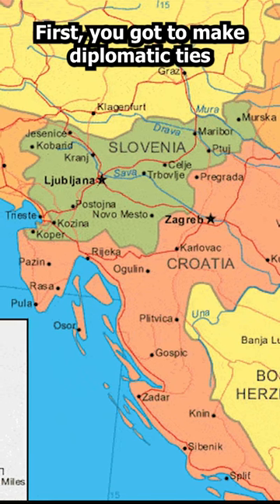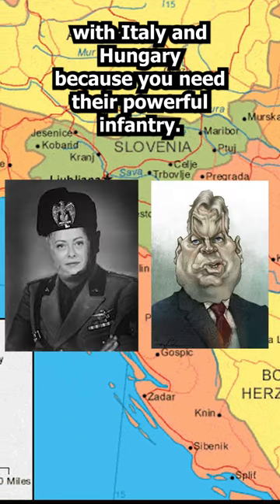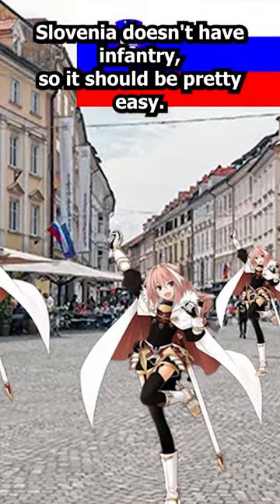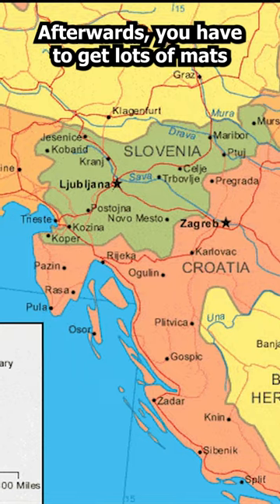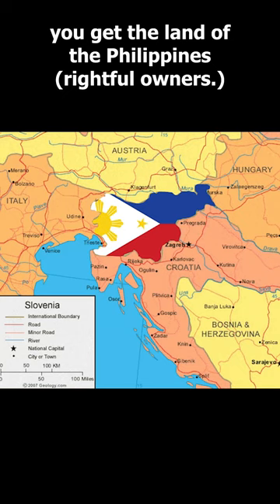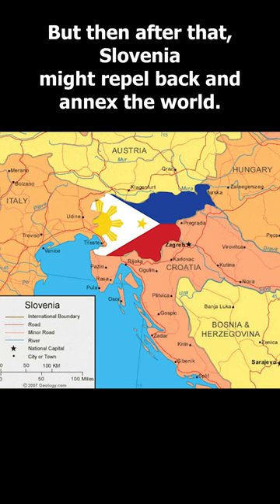How to invade Slovenia